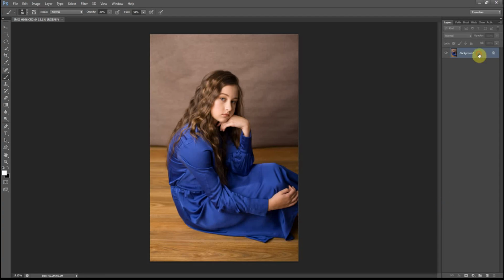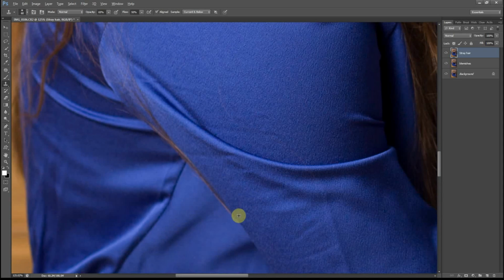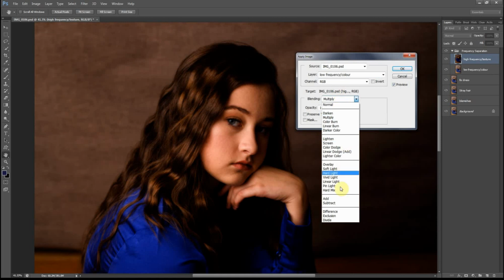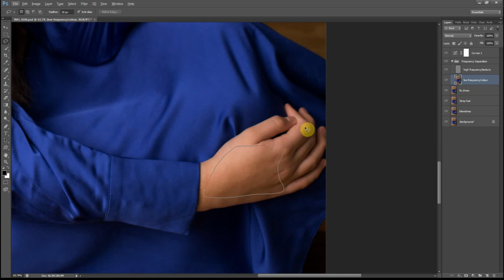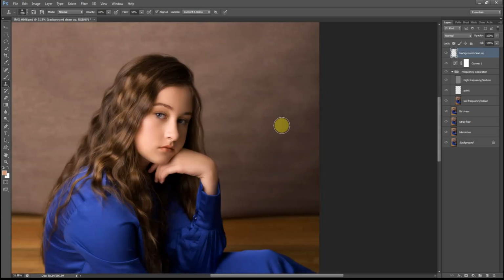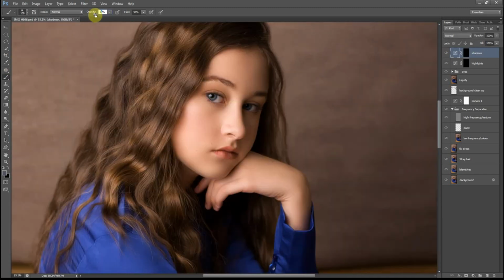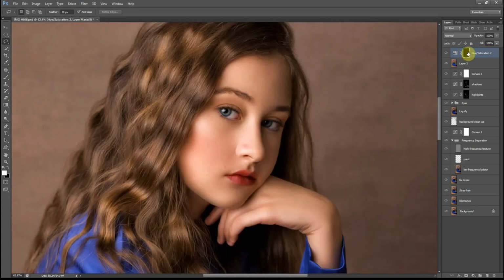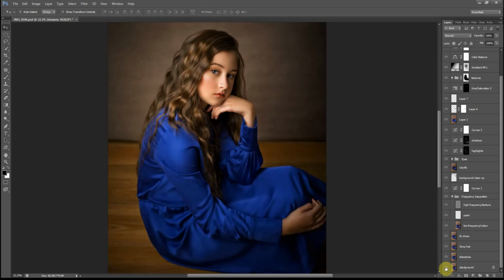PHOTOSHOP Tutorial - PORTRAIT RETOUCHING!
This Modern ART portrait retouching tutorial will teach you how to turn a simple image into a creative modern art portrait. Step by step, I'll show you all the retouching techniques that professionals use when editing their portraits.

I hope you enjoy this tutorial and find it useful. Let me know your thoughts and if you have any questions don't forget to ask in the comments section below.

Photography World Studio by Rana Damien